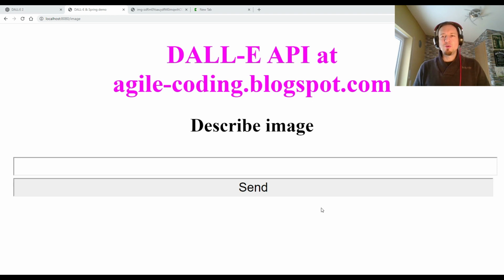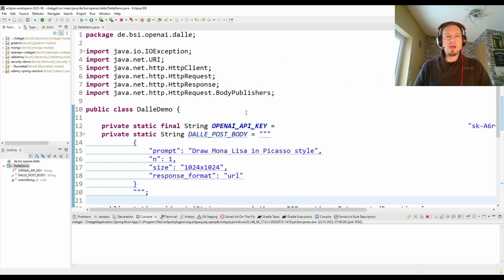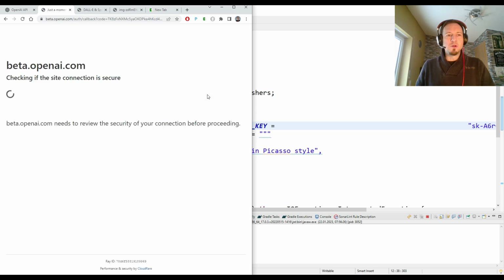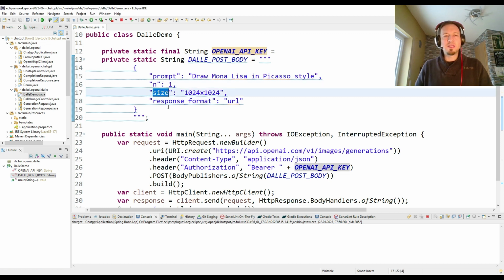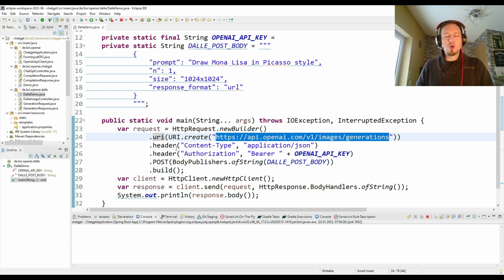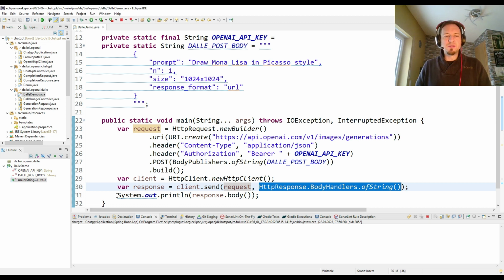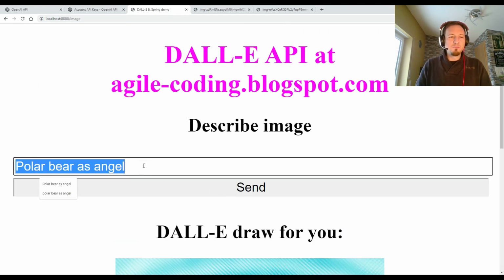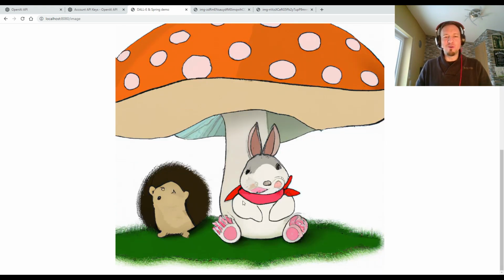Paint art like Picasso with Dall-E API of OpenAI and Java!